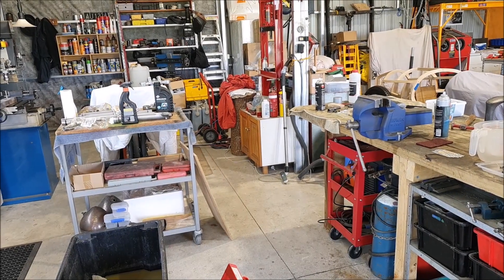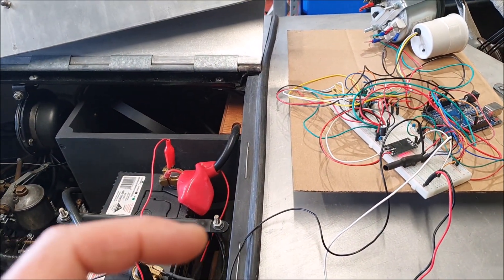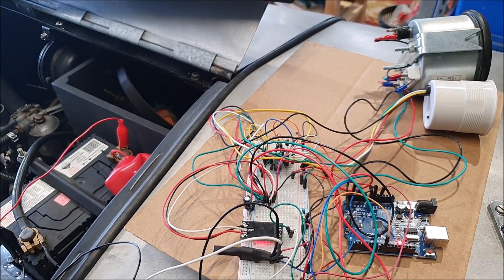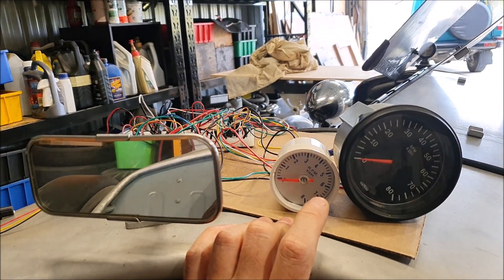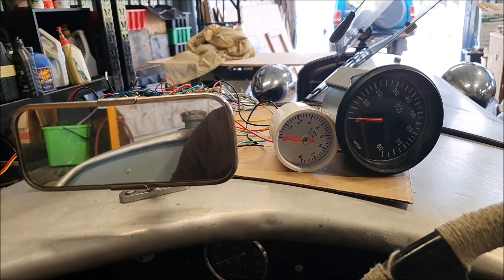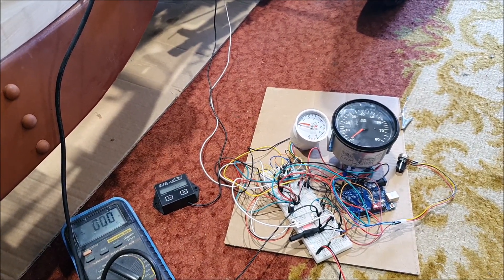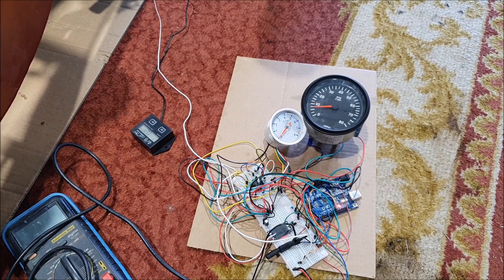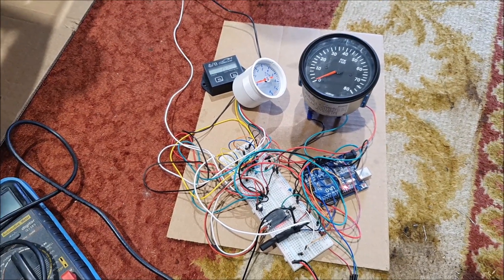Prewar Riley Brooklands replica tachometer experiments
Messing about with driving tachometers from spark plugs via neon lamps. I've not seen it done this way so there might be a good reasons why it won't work long term. But short term results look good. If I can reliably drive any normal tach it is then easy to modify them to make a vintage looking one.